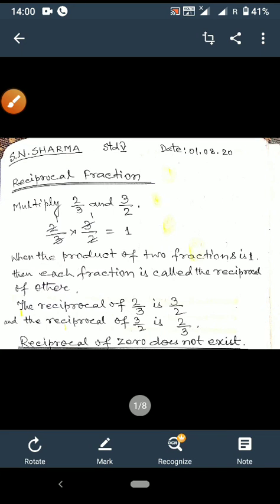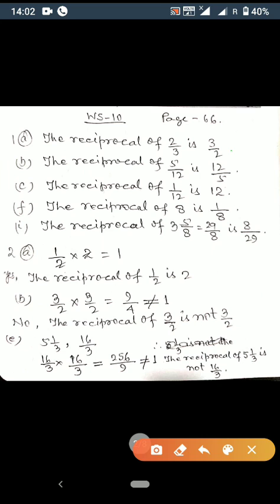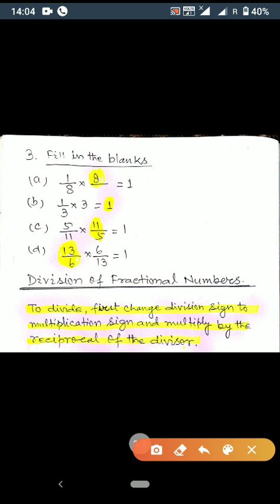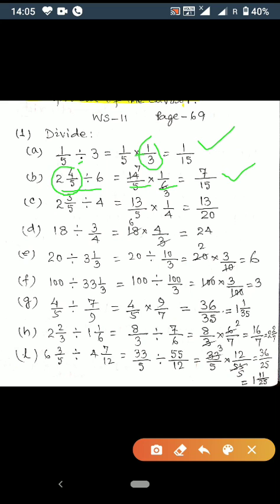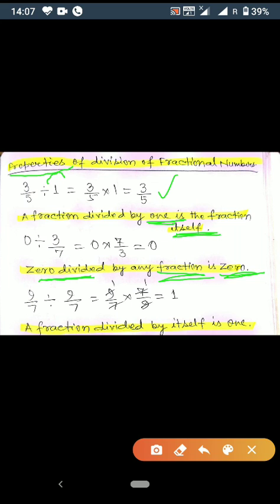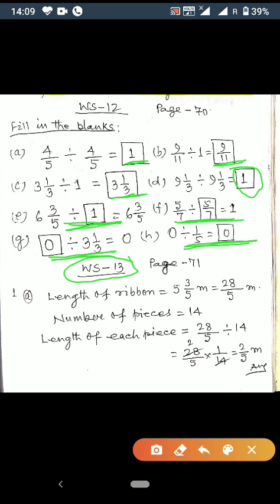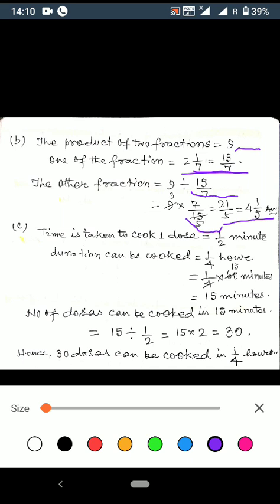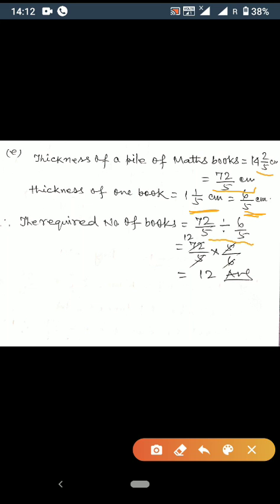Fractional Number - Lecture 4 - Class 5 - Maths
By S.N Sharma